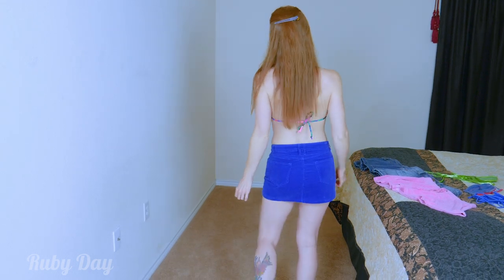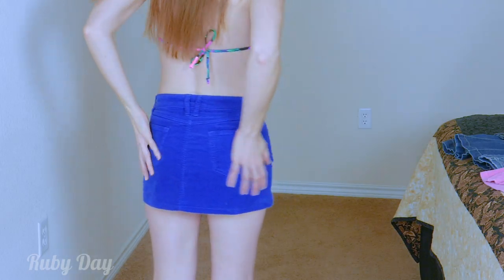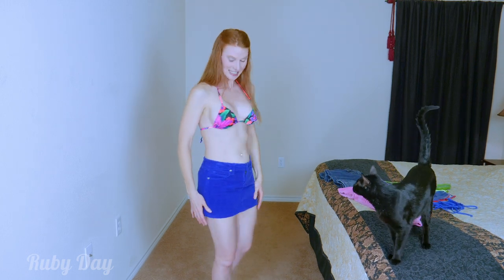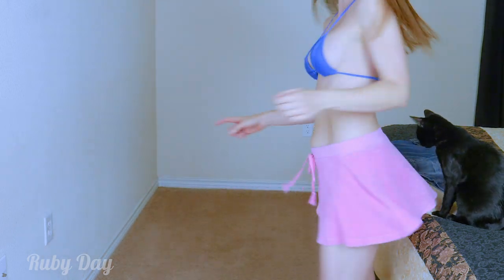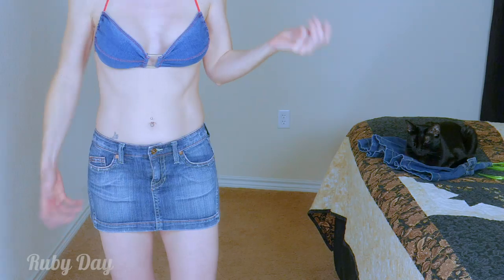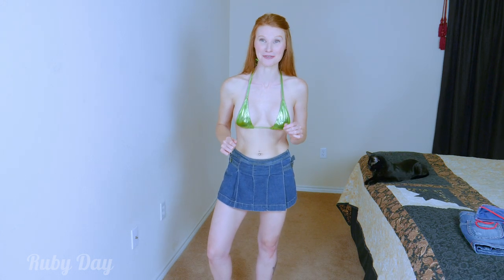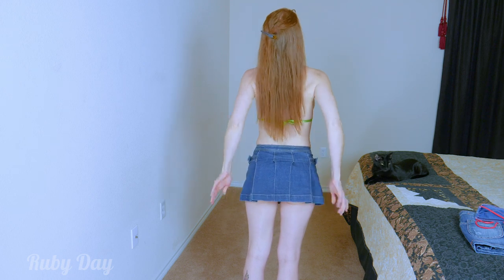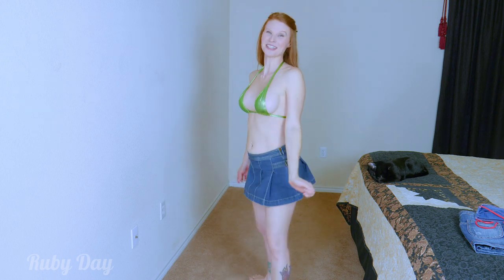Mini Skirt Try On Haul Compilation Summer Vacation CURVY Fashion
Mini Skirt Try On Haul Compilation Summer Vacation CURVY Fashion 👍Show your support and get exclusive rewards!